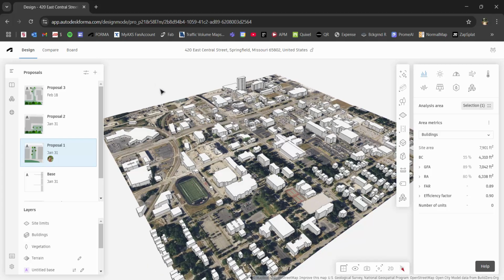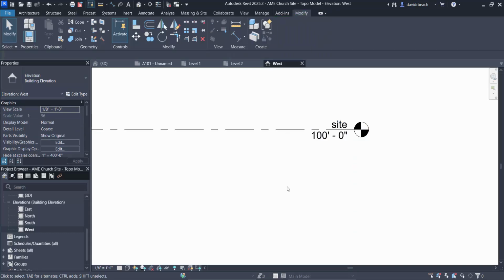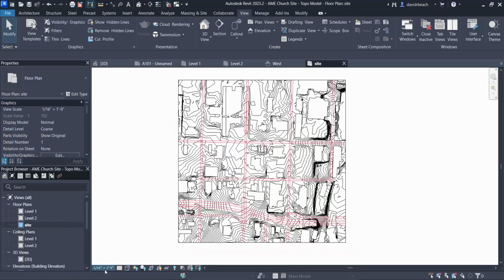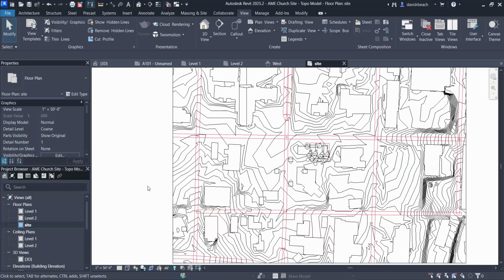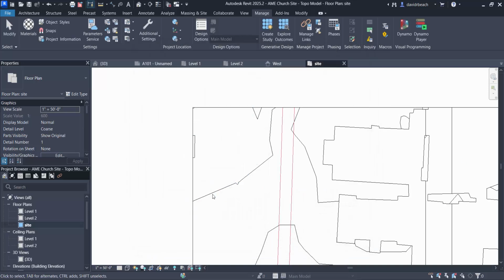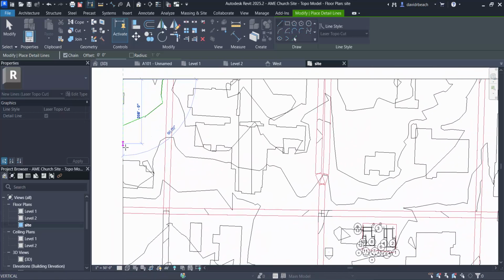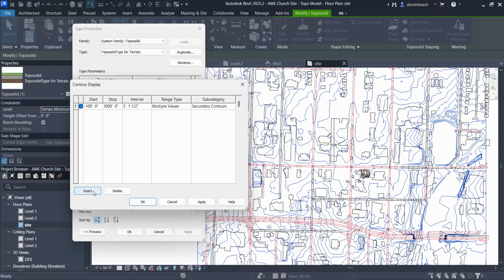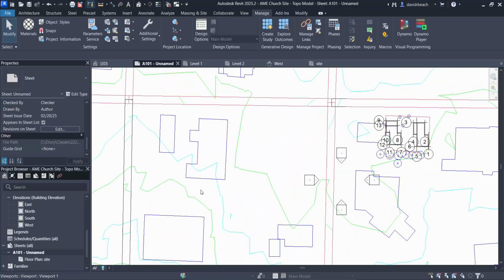Building an Architecture Topo Model: Forma To Revit to Physical Topo Model